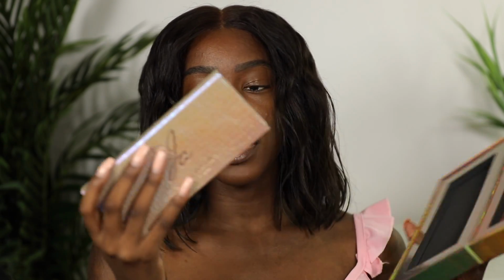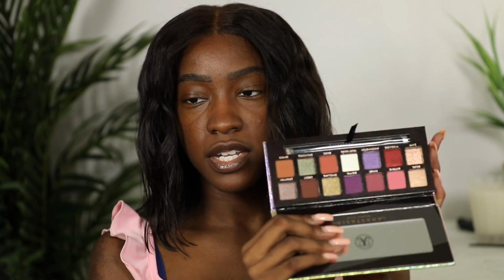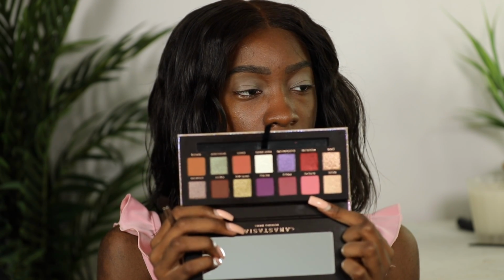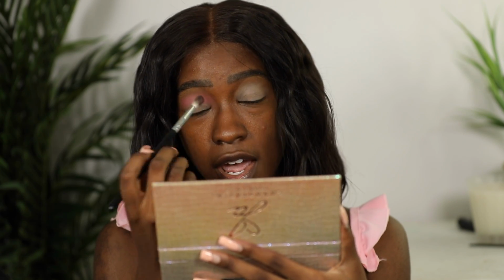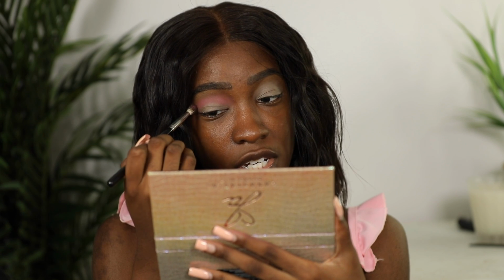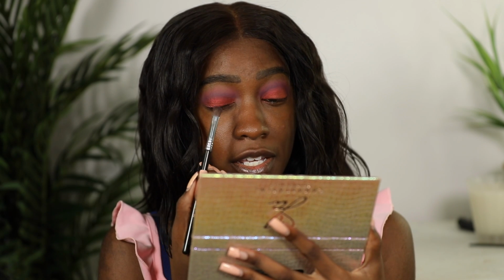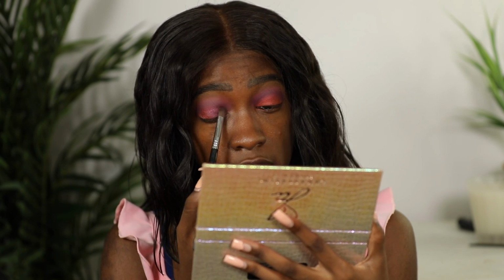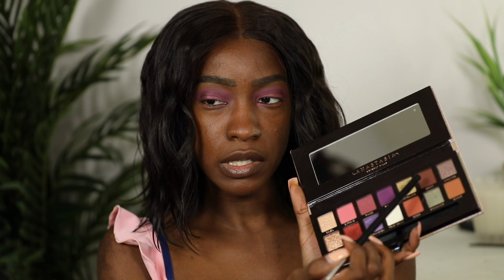Jackie Aina x Anastasia Beverly Hills Palette Eyeshadow Tutorial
◇ PRODUCTS MENTIONED ◇
Jackie Aina x Anastasia Beverly Hills Palette

Winner: @loc.d_e_v_a
Ends 8/16
Yes its international